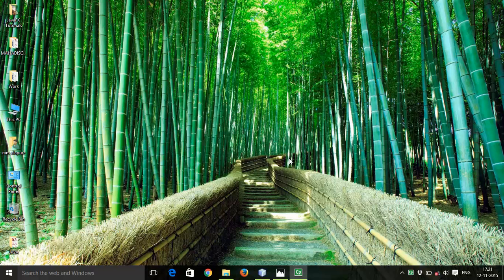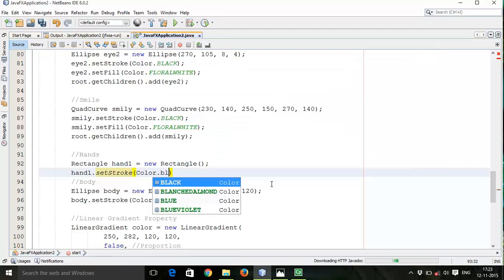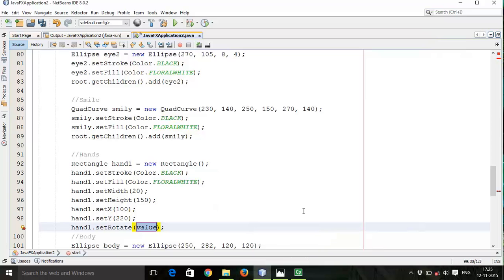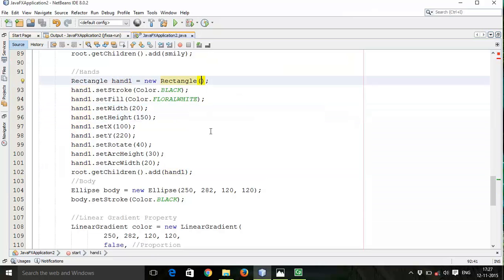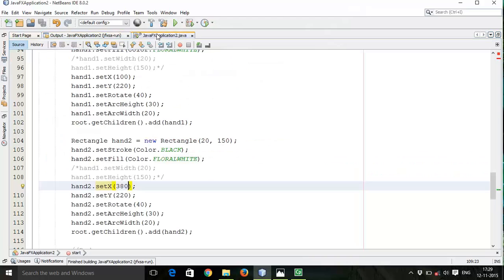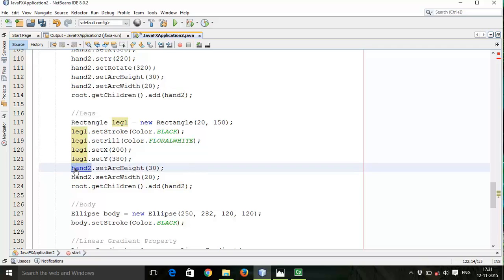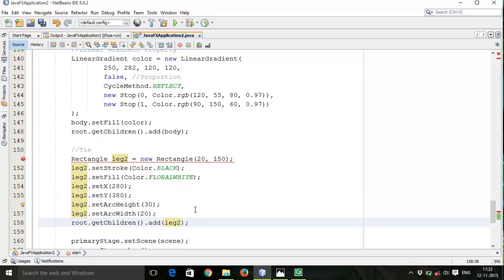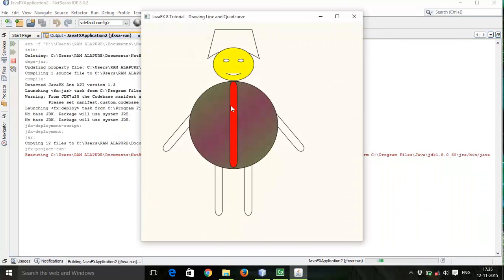JavaFX 8 Tutorial 4 - Rectangle and Its Properties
This is fourth tutorial on JavaFX 8 about drawing rectangle and dealing with its features.